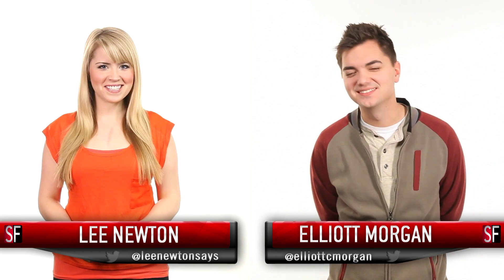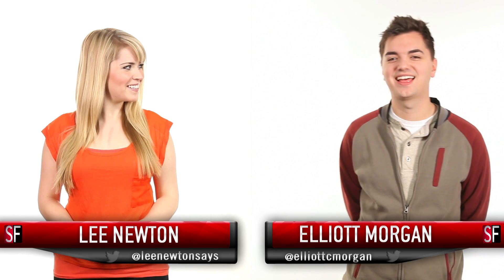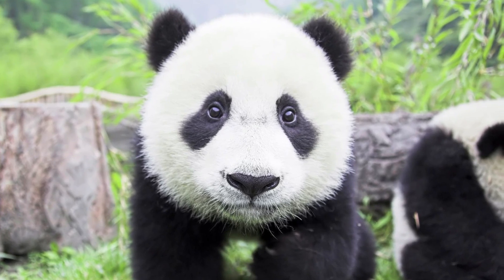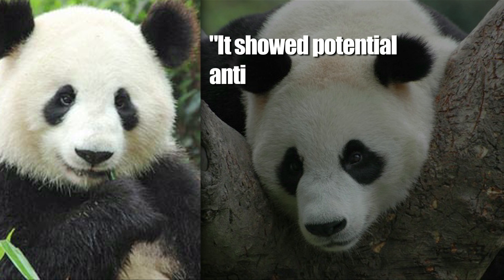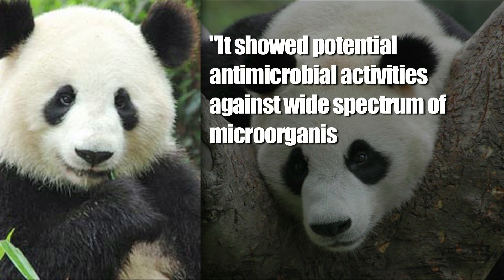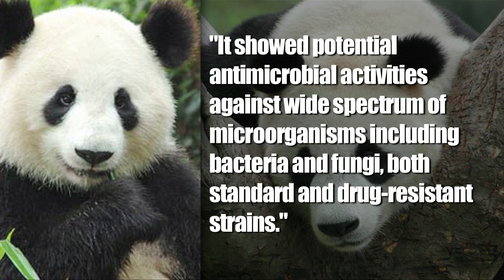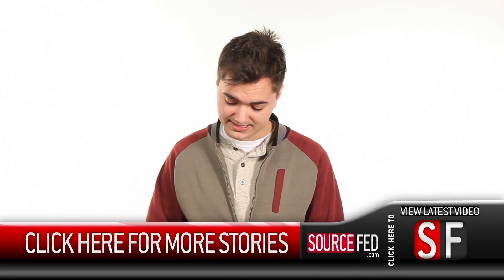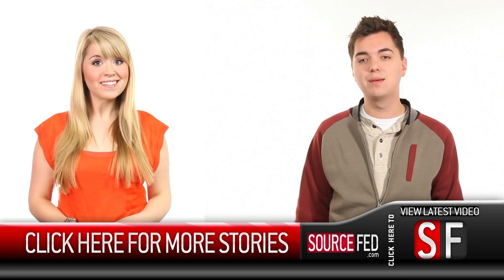Panda Blood Saves Humans!!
A compound in panda blood could kill drug resistant bacteria.